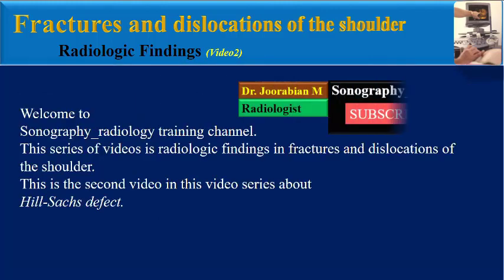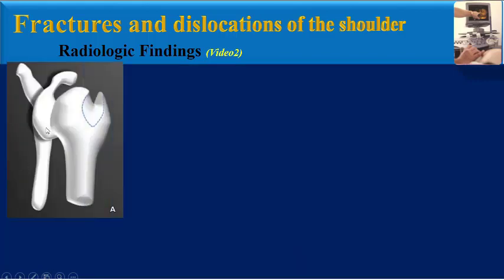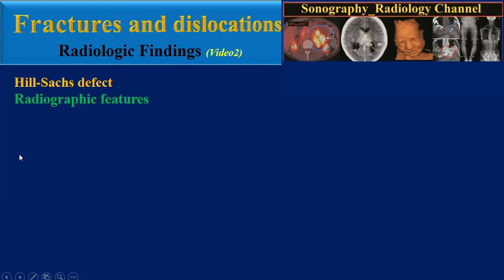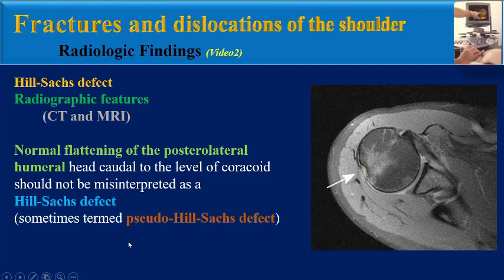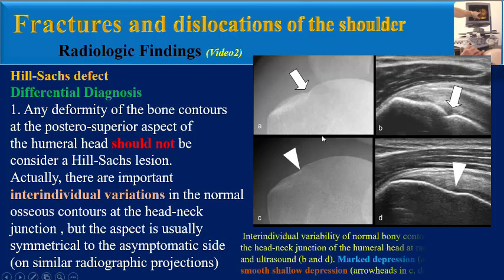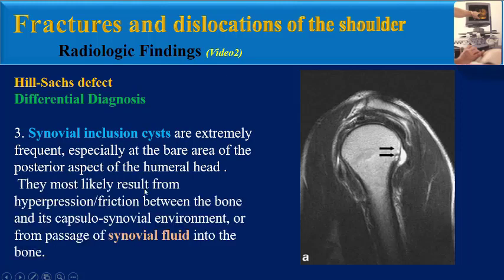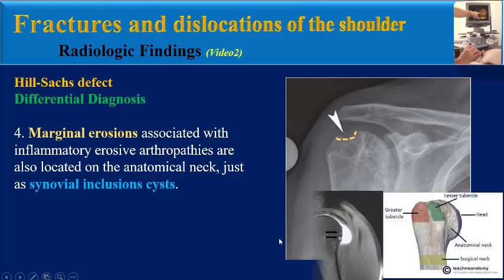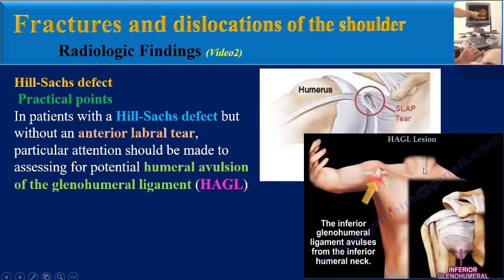Hill- Sachs Lesion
Hill-Sachs defects are a posterolateral humeral head depression fracture, resulting from the impaction with the anterior glenoid rim, and indicative of an anterior glenohumeral dislocation.
 In this video you can find the definition , pathology, radiographic features, Hill-Sachs defect variants , differential diagnosis and practical points about Hill- Sachs defect.
This series of videos is radiologic findings in fractures and dislocations of the shoulder. This is the second video in this video series about Hill-Sachs defect.